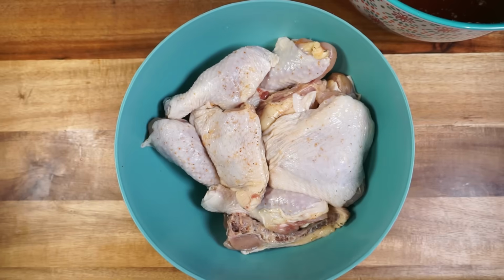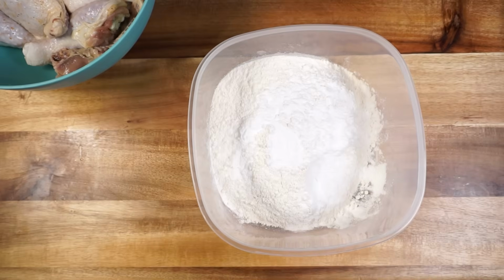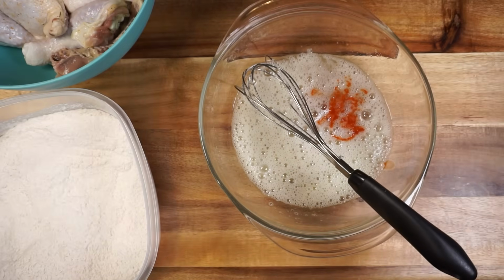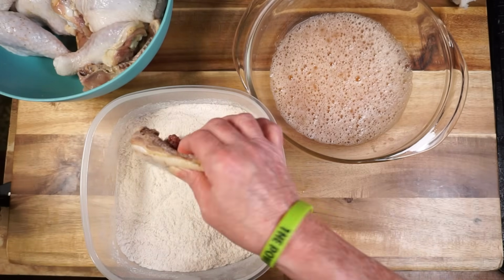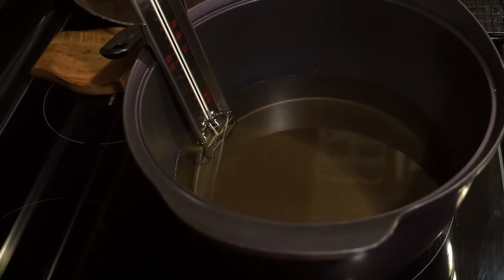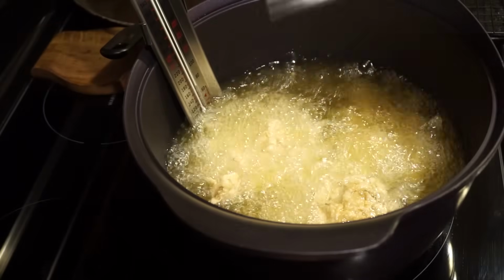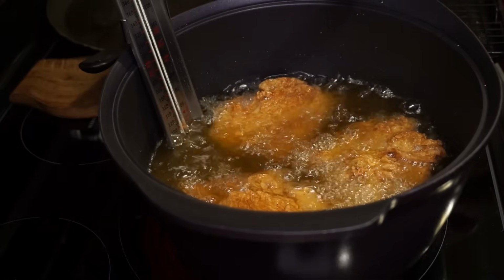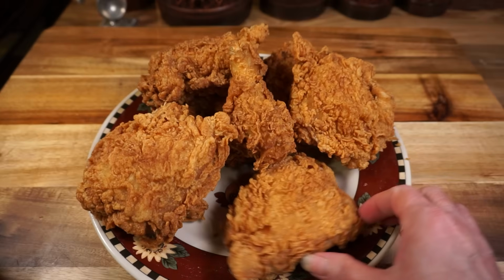How To Make Fried Chicken Restaurant Style | Seasoned Salt Brine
Today I’m making up some amazing fried chicken..this chicken is left in a seasoned water brine for 7 hours and the results are tender juicy chicken I sure hope you all give it a try you’ll be glad you did😋

What you will be needing

Brine for chicken
9 cups cold water
10 pc chicken I used legs and thighs
2 tablespoons seasoning salt I use lawrys
1 tablespoon creole seasoning I use Tony’s
1/4 to 1/2 teaspoon dried thyme leaves
2 tablespoons sugar
1 tablespoon + 1 teaspoon garlic powder
1 tablespoon onion powder
Place In fridge with chicken 7 to 8 hours being sure brine Is covering chicken
When ready pat dry really well let come to room temperature  25 minutes  or so before coating and frying

3 cups all purpose flour
4 1/2 teaspoons baking powder
1 teaspoon seasoning salt
1 teaspoon black pepper
1 teaspoon cayenne pepper
1/2 teaspoon poultry seasoning
2 teaspoon garlic powder
2 teaspoon onion powder
3 egg whites
1/2 cup cold water
Few shakes of your favorite hot sauce
Canola or peanut oil for frying
Large heavy tall pot for frying...
Thermometer
When chicken is done place on cooling rack to drain and rest 10 mins before serving...Enjoy ❤️